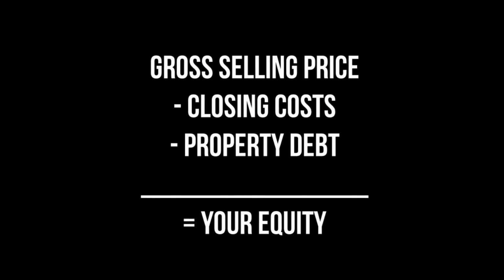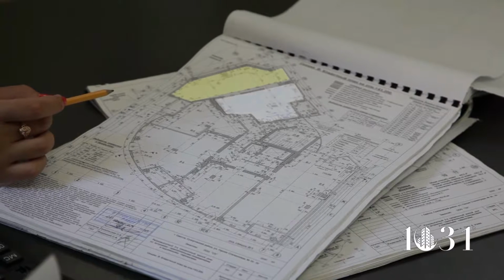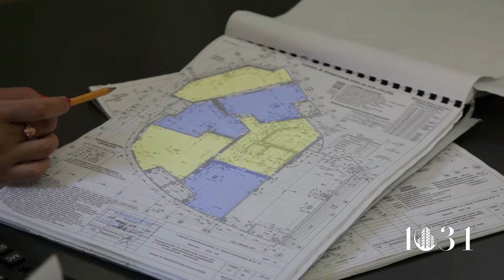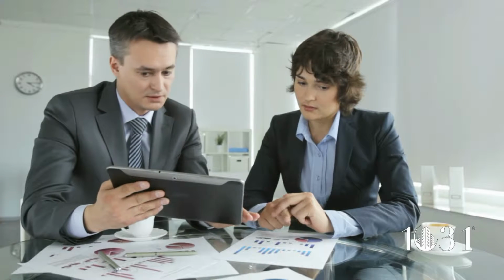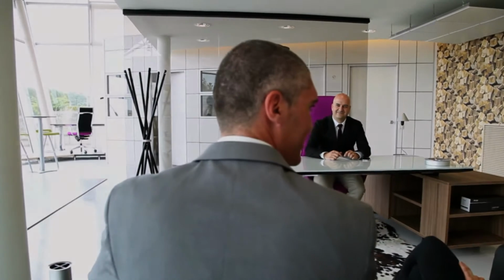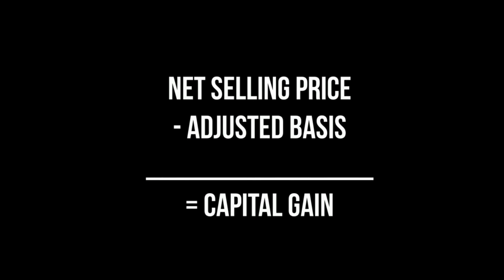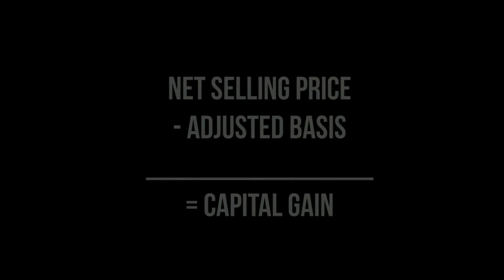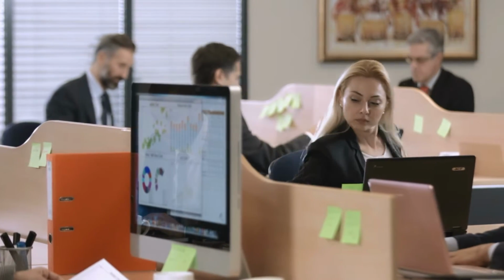EQUITY AND CAPITAL GAIN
1031 CLEARINGHOUSE